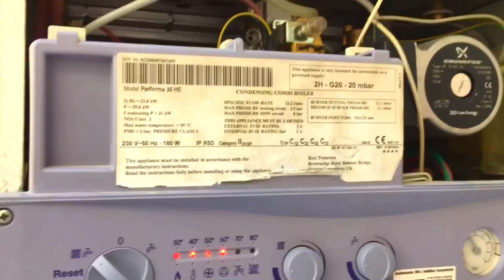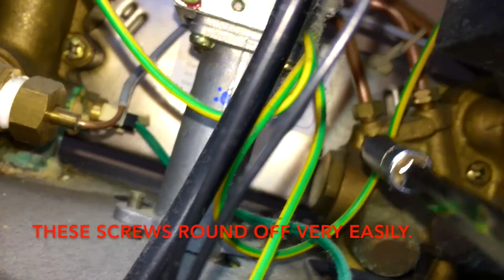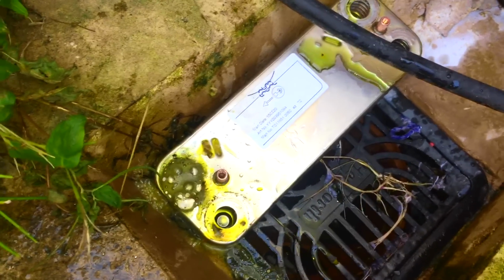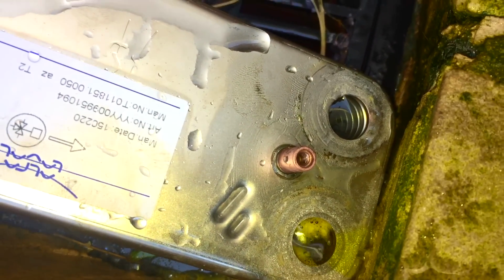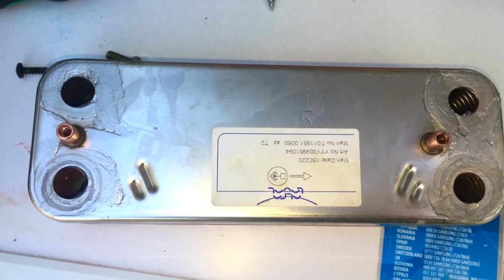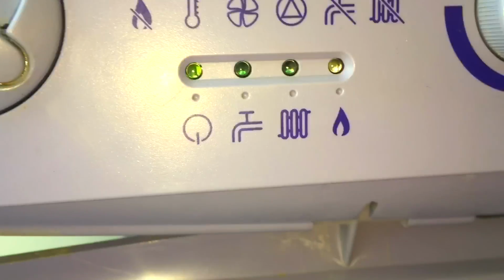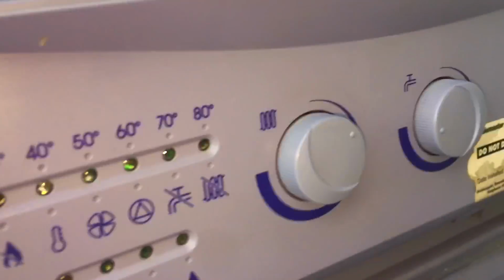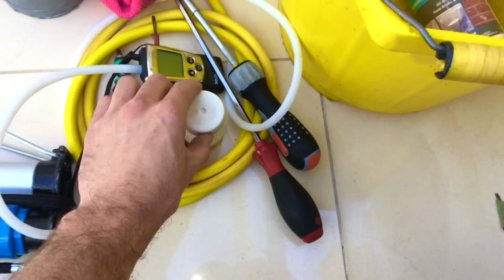Blocked plate heat exchanger sludge. Potterton Peforma no hot water. Heatinggeek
In this video, I unblock a plate heat exchanger after being sent to replace a diverter valve.
I often see this misdiagnosed on these boilers. This was a quick simple boiler repair that insurance doesn't usually​ cover. See my tools bellow
Injector Cleaning Pin
1) CARHARTT Tool Roll

2) BAHCO Screwdriver with LED
2)BAHCO Screwdriver without LED

3)WERA Kraftform Kompakt Screwdriver

4)WERA 0.8x4x100 Flat screwdriver

5) KNIPEX Alligator

5)KNIPEX Cobra
same size as the alligator above just the “cobra” version

6)BAHCO Spanner

6)BAHCO Spanner with slimline jaw

7)CK Wire cutters
7)CK Wire cutters (shorter version)

8)KNIPEX bent long nose pliers

9)TESTO 510 Digital U gauge

9)TESTO Bluetooth U gauge

10)Mirror tool

11)Cheap as chips pick set!!!

12)FLUKE alert volt stick

13)MONUMENT Tailing Spanner

14)Tee Bar 4mm

15)Tee bar 2mm

16)Tee bar 2.5mm

17)Full Tee bar set

18)10mm ratchet spanner (flex head)

19)8mm ratchet spanner (flex head)

20)14mm/15mm spanner

21)BAHCO small spanner

22)Cheap Lock knife

24)Injector cleaning pins link coming soon. Review to follow.
25)Rothenberger 18” heavy duty pipe wrench
These are the heat duty ones I use.

26)Knipex (large)

27)BAHCO 12” (not wide jaw)

28)Fluke 115 multimeter

Drain down hose

Gas Tap Grease